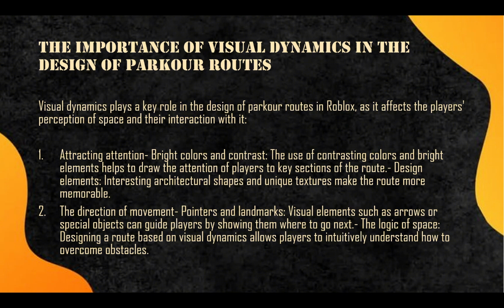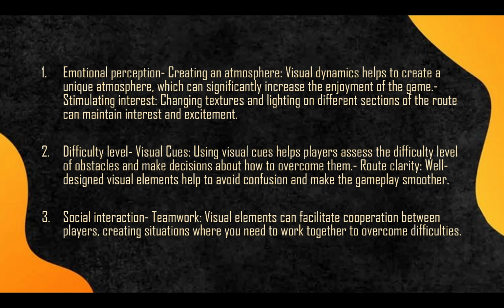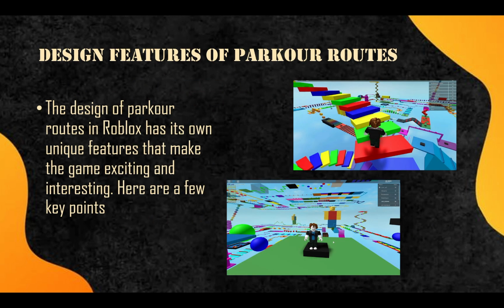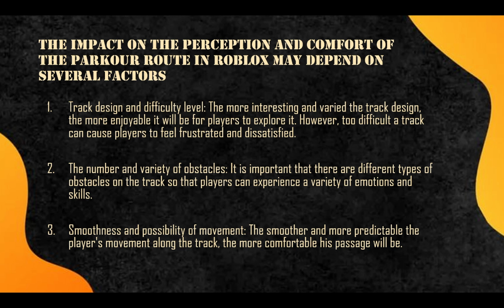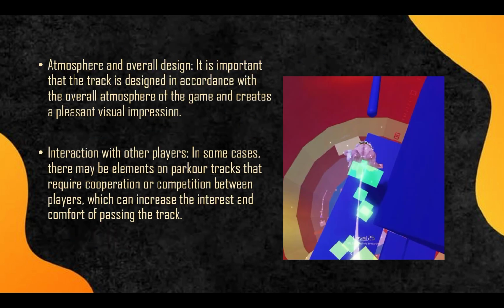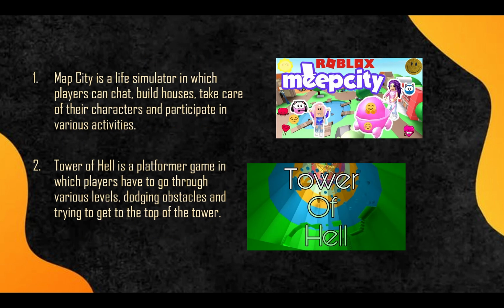Parkour in Roblox